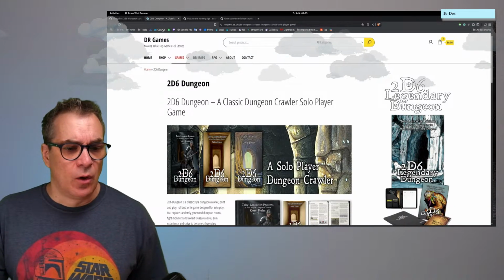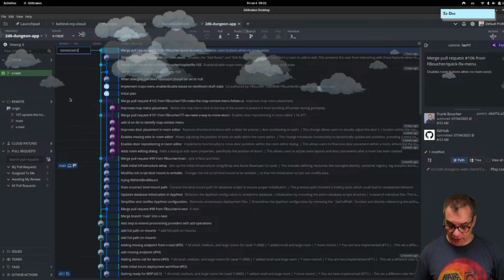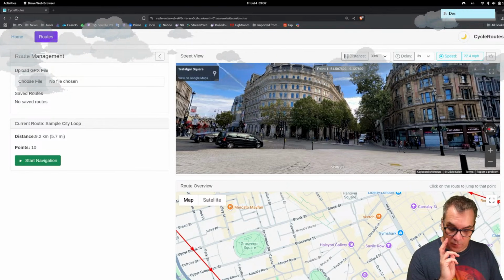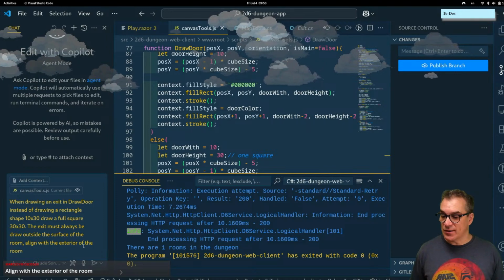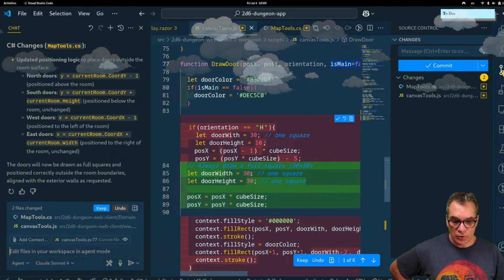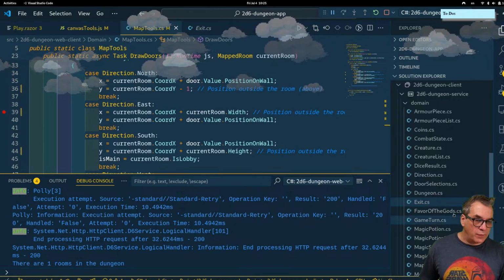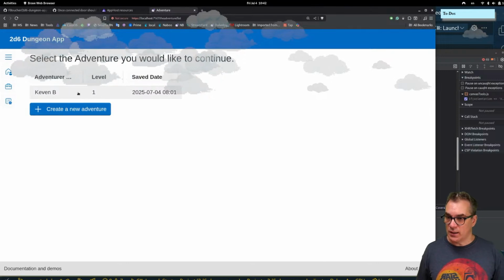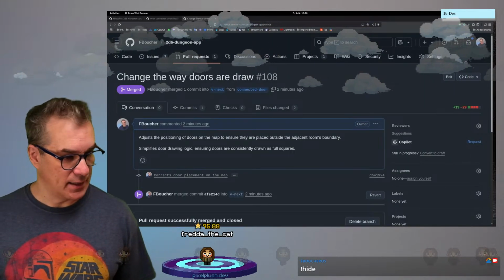Using AI to improve the 2D6 Dungeon map look (stream 256)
Working on 2D6 Dungeon App project, the plan was to ask AI (aka Copilot), to change the look of the doors when connected from a tiny rectangle to a full square. However we ended up changing the look to be a square all the time.

GEARS
- Davinci Resolve
- Fujifilm X-T4